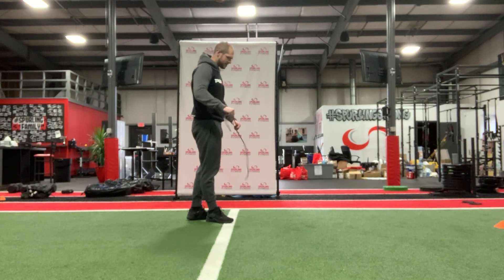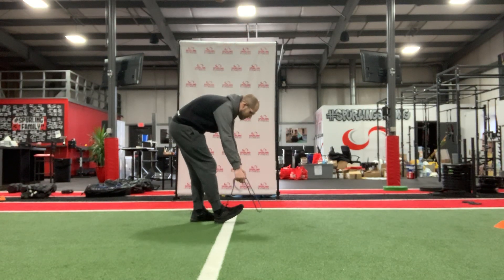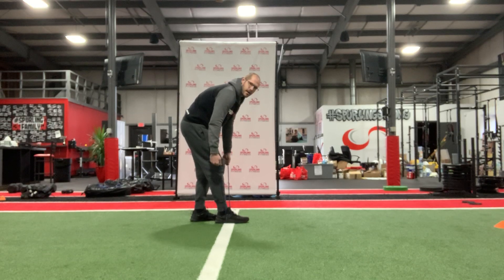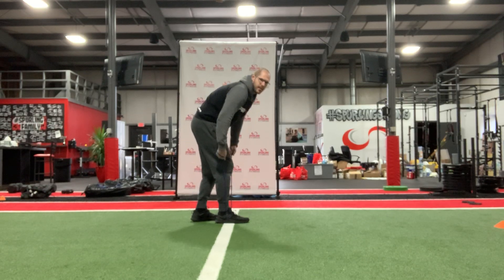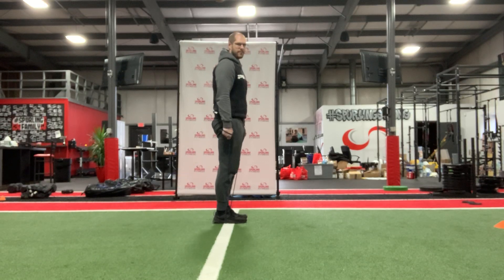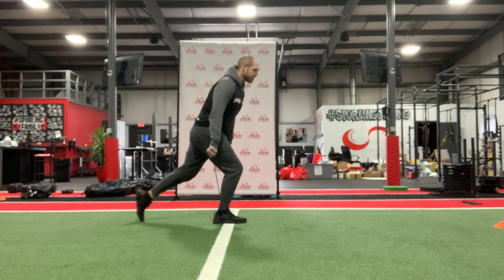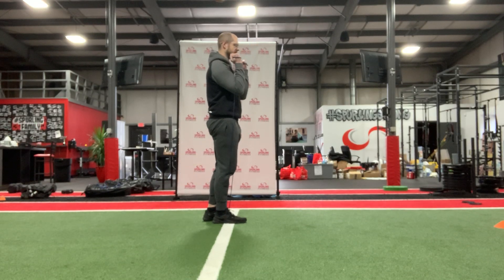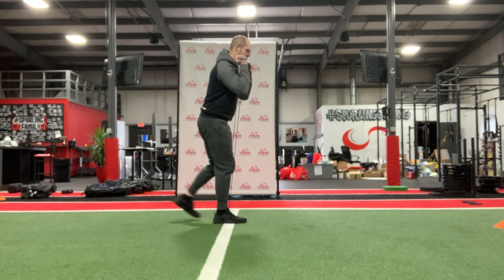Band Resisted Reverse Lunge